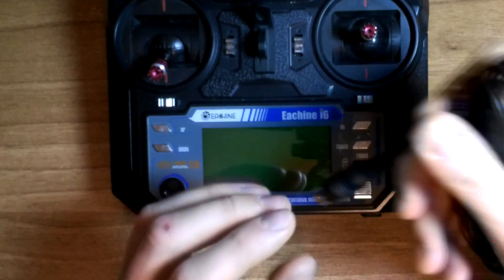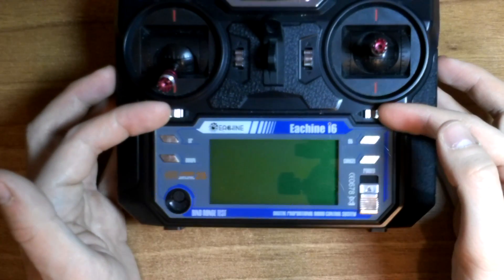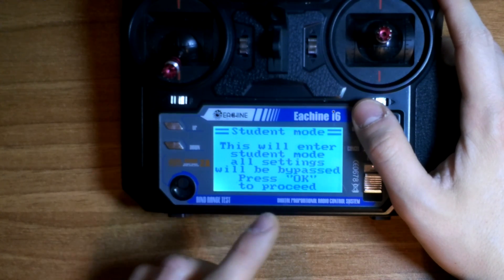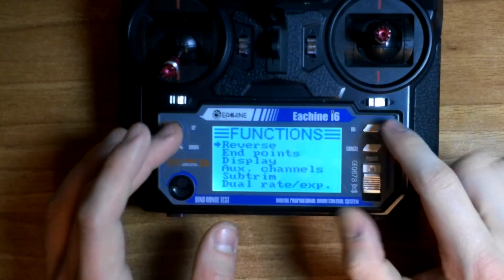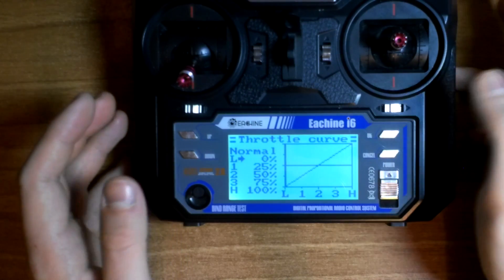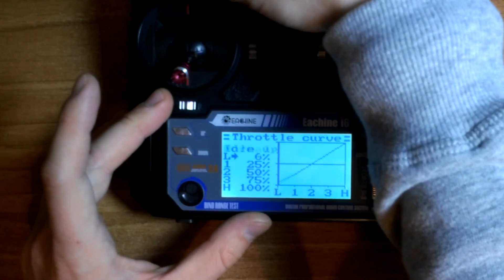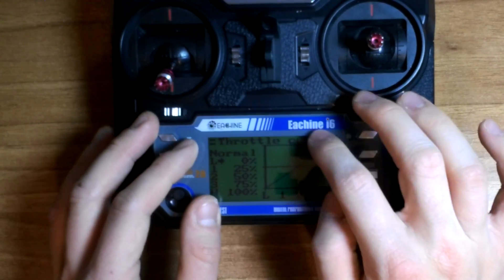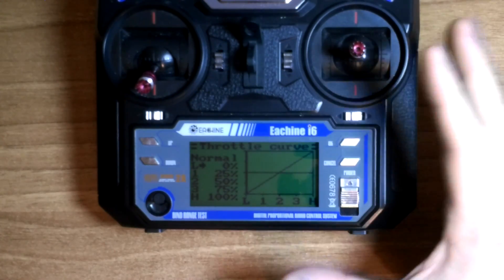Simulators and idle up on the Eachine i6 transmitter - tutorial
A quick tutorial on how to set up the Eachine i6 radio, we'll see how to use it with any simulator and how to set up throttle curves and idle up (AIR mode alternative).